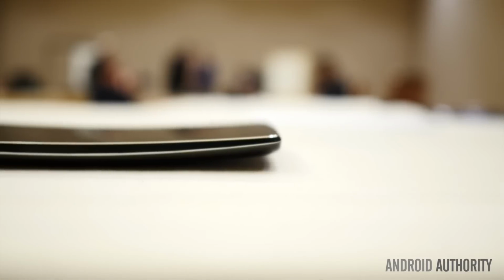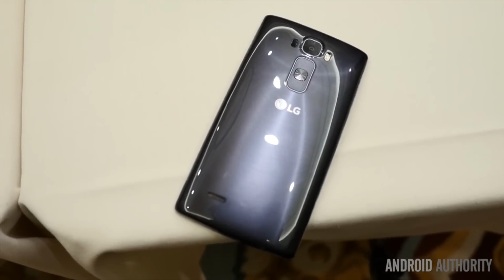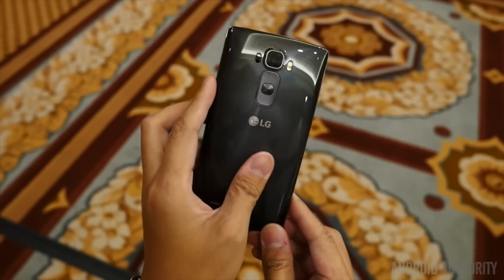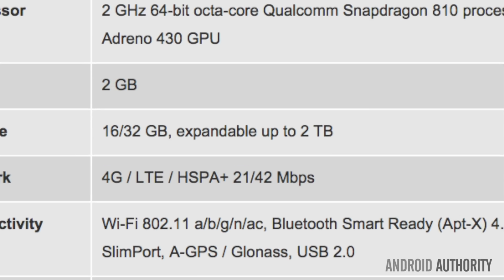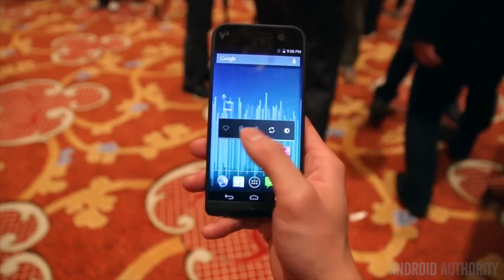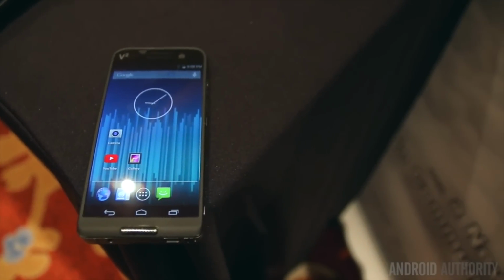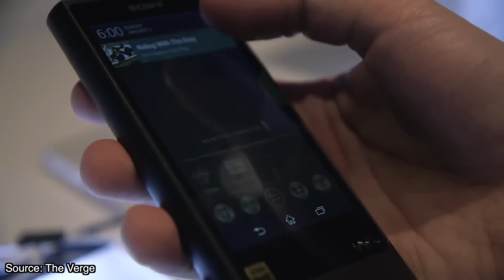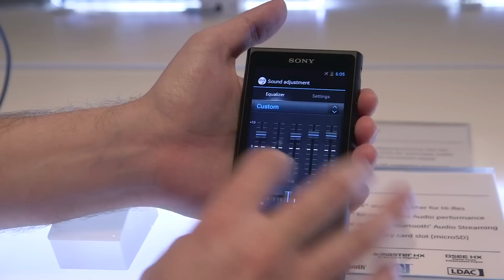LG G Flex 2, Saygus V2 & Sony Walkman - Android Weekly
Jayce talks about some of the best news from CES 2015!